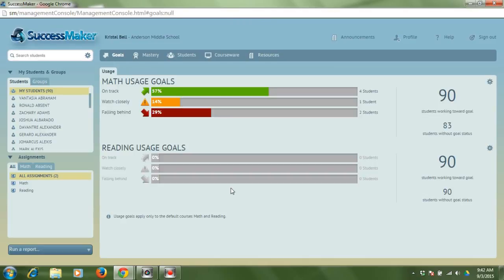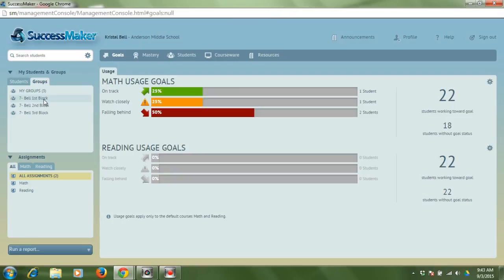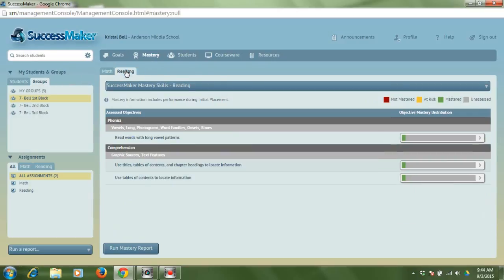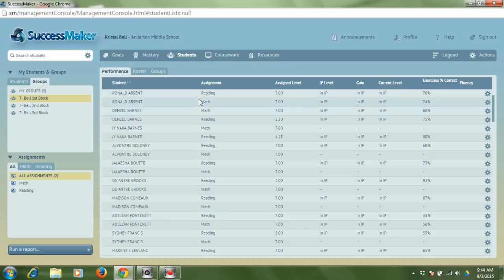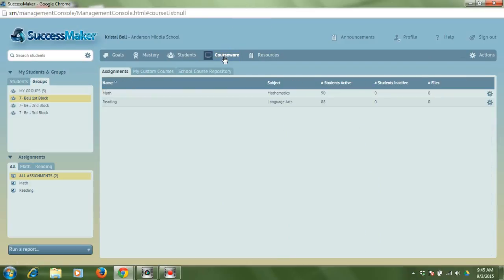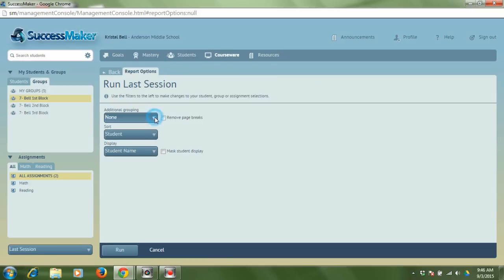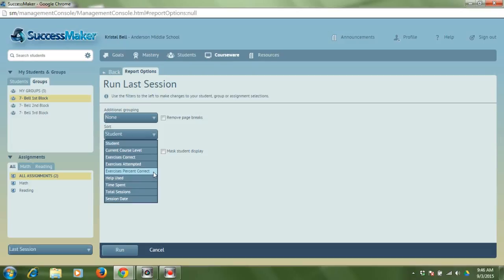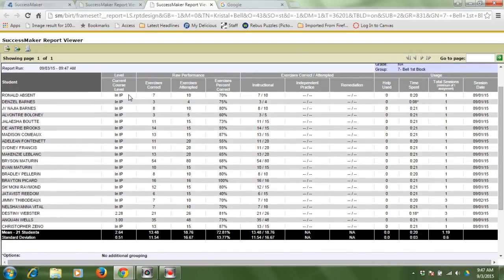SuccessMaker Last Session